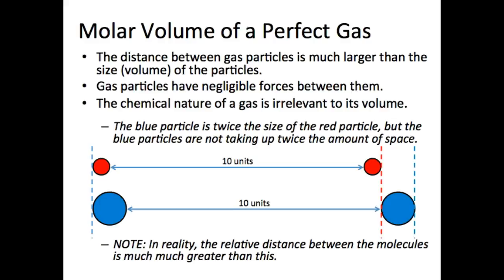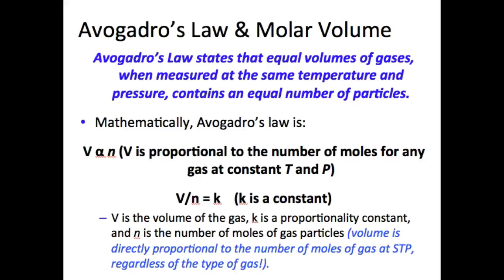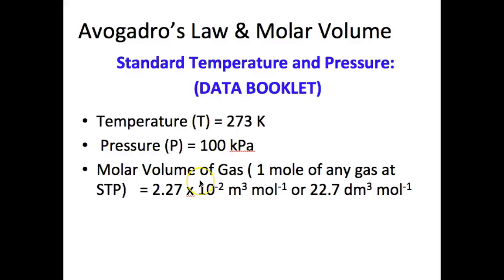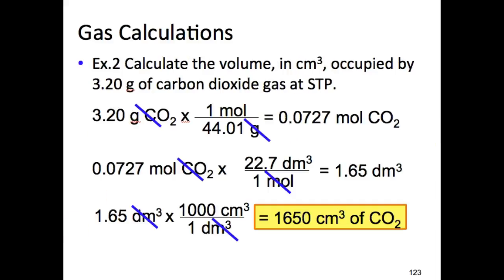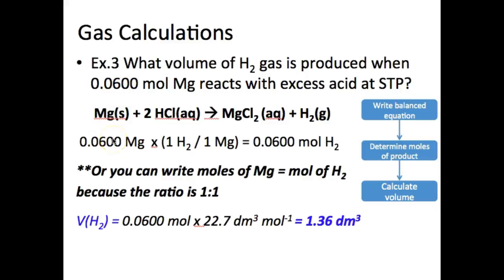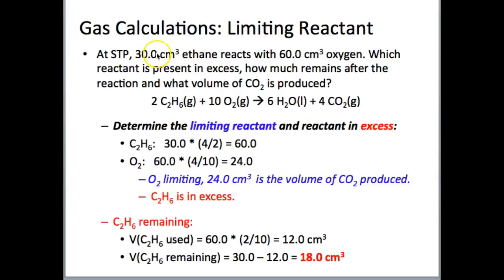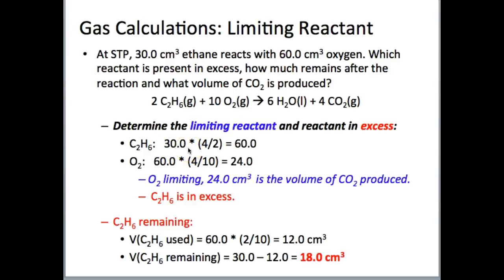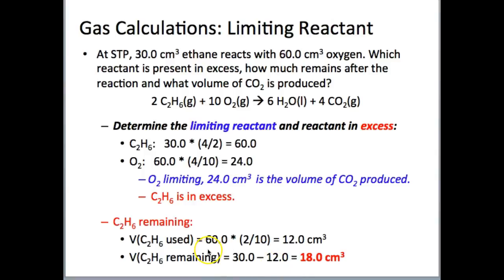Topic 1-Video 8